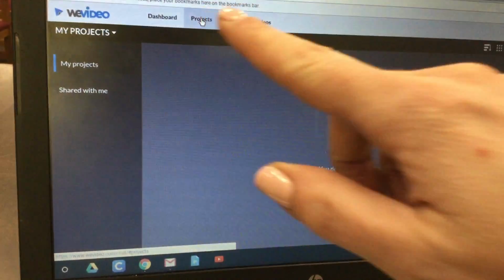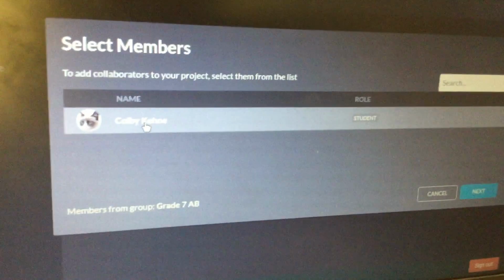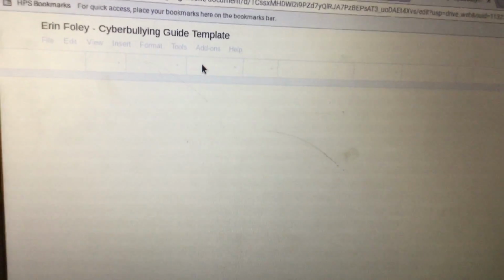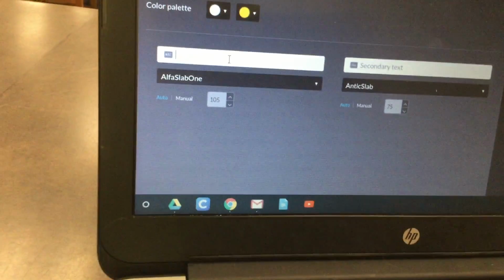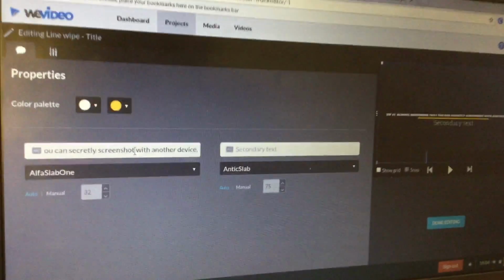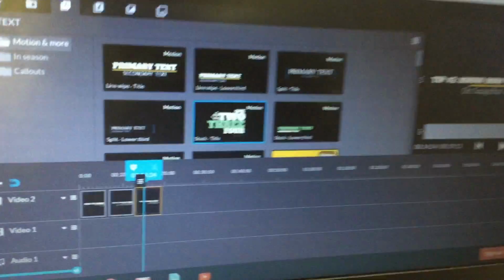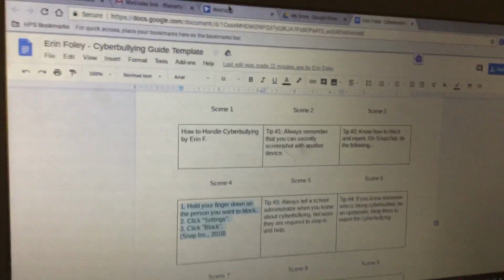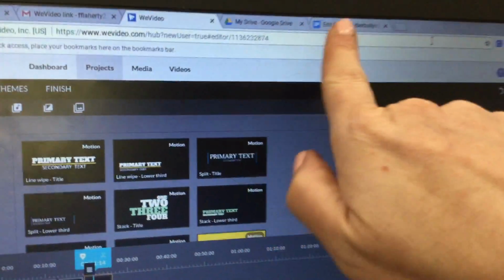Cyberbullying Guide Assignment 1: Add Text video directions